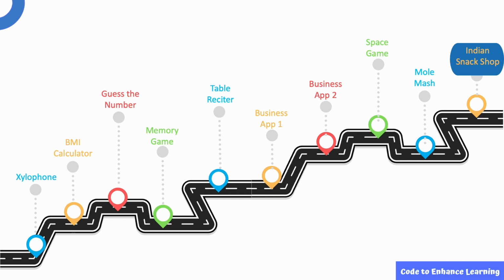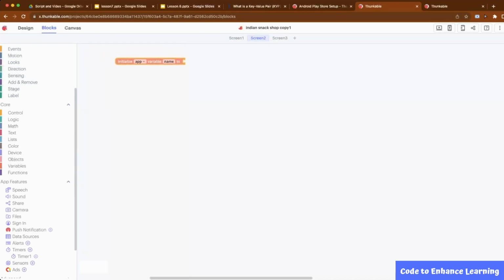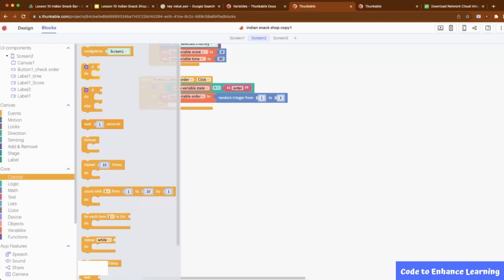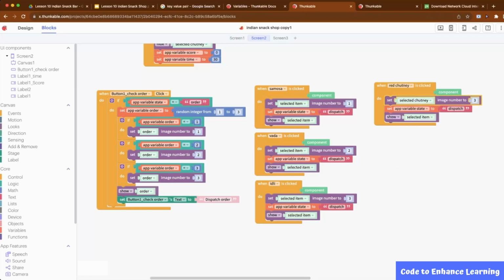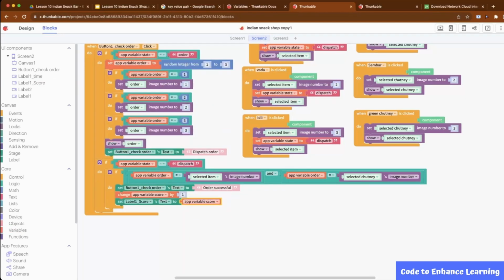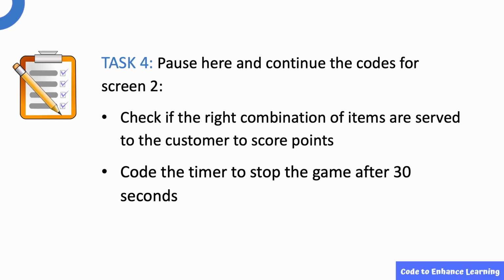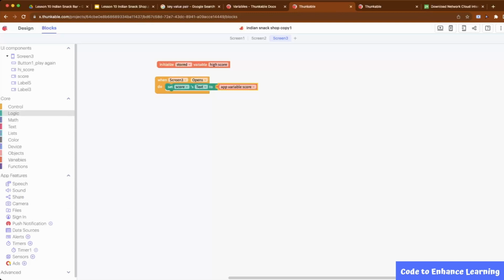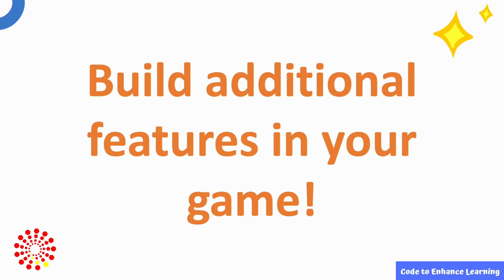App Development on Thunkable #10 - Indian Snack Shop App (coding) | Code to Enhance Learning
Welcome to the 11th video of the series, where we explore the exciting combination of learning and fun. In our previous episode, we learned how to design and make a prototype of Indian Snack Shop App. In this video, we will expalin you coding part of the Indian Snack Shop App with proper demonstrations.

*Task 1: Creating the Button Animation*
    - Learn to craft captivating button animations that engage users.
    - Implement code that seamlessly navigates users to the next screen upon clicking the "Start Game"                  button.

*Task 2: Introducing the Timer Element*
    - Discover the art of integrating timers into your app.
    - Develop essential variables for your project's functionality.
    - Code actions for canvas loading to ensure smooth gameplay.
    - Watch as the "Check Order" button triggers the appearance of customer orders.

*Task 3: Filling Orders and Churning Scores*
    - Immerse yourself in the order-processing system.
    - Code interactions with sprites on the canvas for order customization.
    - Boost your score by fulfilling correct orders with the "Dispatch Order" button.
    - Stay sharp as the timer races against you - the game halts after 30 seconds.

*Task 4: Showcasing High Scores and Local DB*
    - Learn the ropes of stored variables at the device level.
    - Test the game to ensure flawless execution.
    - Witness your score and high score displayed seamlessly using local DB.
    - Prepare for the thrill of starting afresh with default values by hitting "Play Again."

Finally we wrap up this fantastic journey after these 11 enlightening videos. We hope this series has significantly enriched your coding understanding and kindled your creative spark for application development.

Our commitment to excellence continues beyond this series. Your support fuels our passion, and we can't wait to bring you more ingenious projects, both big and small, in the future.

Thank you for being an integral part of our mission. Until next time, happy coding!